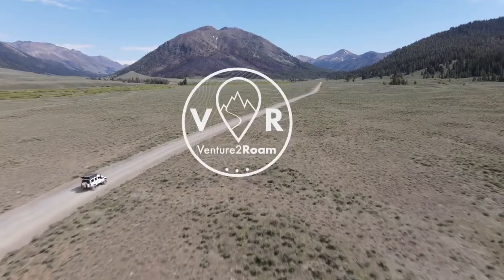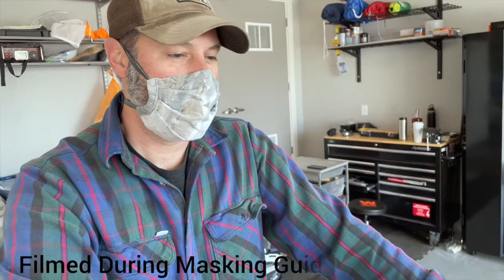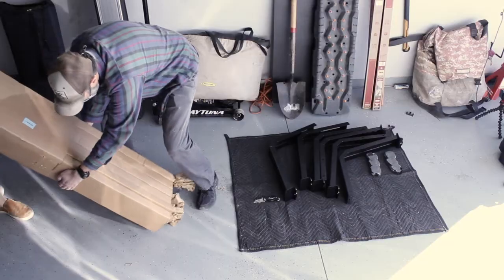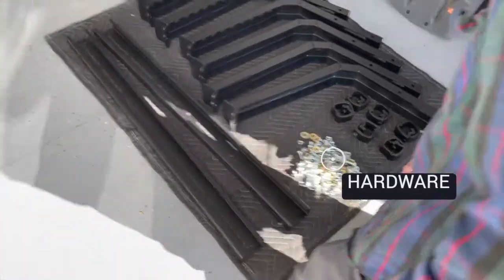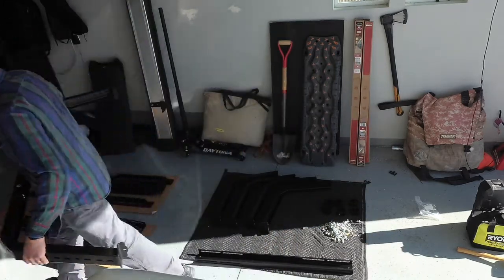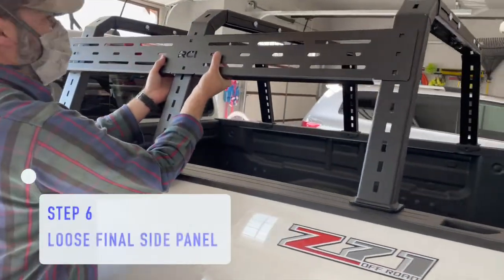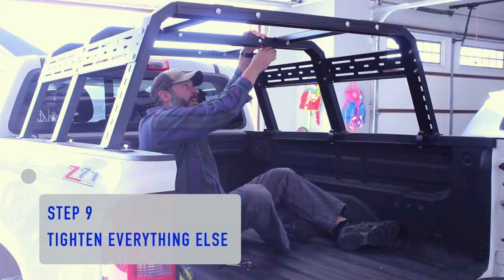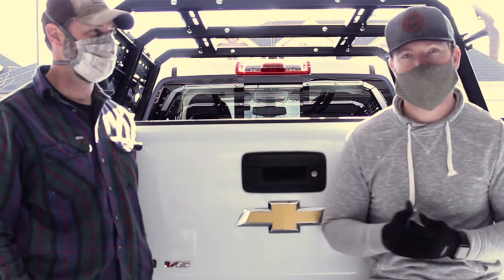RCI Bed Rack Install | Overland Truck Bed Rack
Will and Chris install an RCI Universal Bed Rack on on Chris's Chevy Colorado. We detail what's in the box and go step by step through the install. This bed rack has proven to be very useful and sturdy over the years.